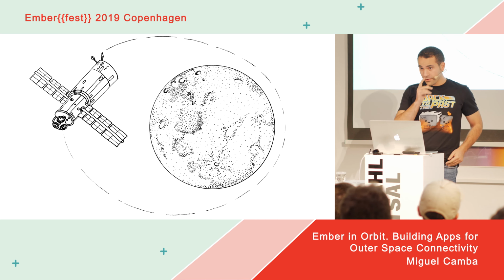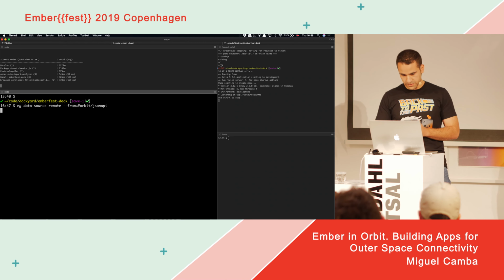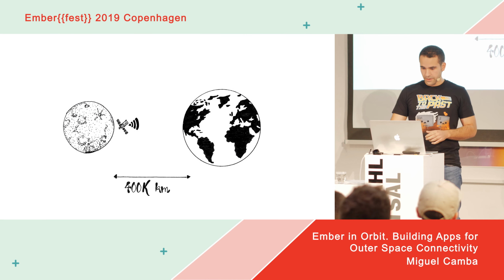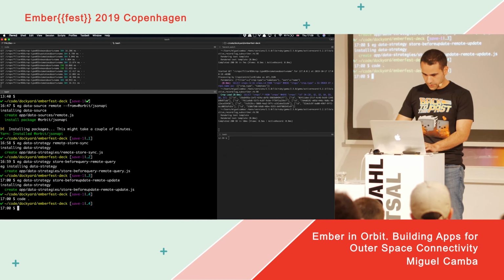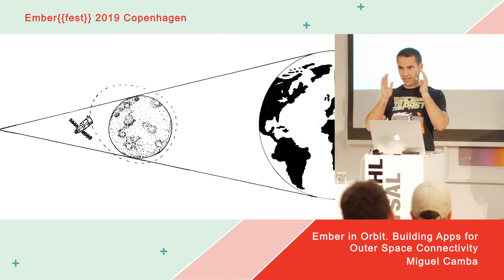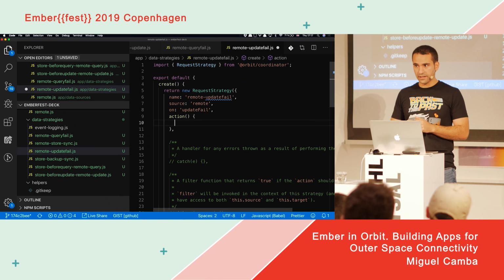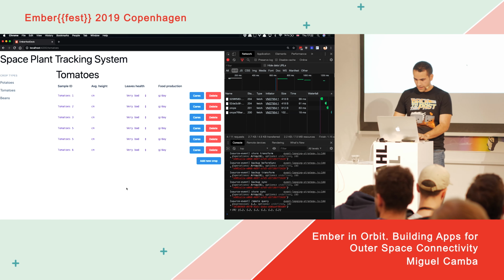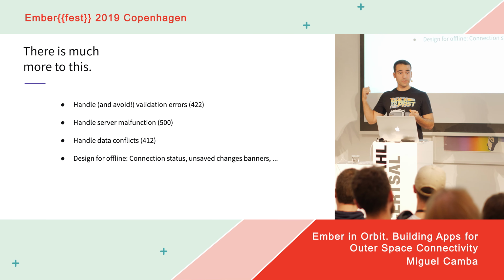Ember in Orbit Building apps for Outer Space Connectivity - Miguel Camba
You have to develop a new app, but this time is different. This time it will run on the first inhabited space station that will orbit the moon! But how does the internet work in space? How long does a request take to reach earth? What about when you are orbiting the dark side of the moon? How does one handle delay? How does one handle failures? Let's explore how to build network-optimistic fail resistant apps for the space age!

I've been an Ember developer for over 5 years and a web developer for around 10. For the last year I've been working on an offline-first app that must replace a desktop app that has been the default industry standard whose users are accustomed to some level of snappiness and reliability that can't be attained without optimistic UIs a carefully designed offline-first design (both UI and engineering).